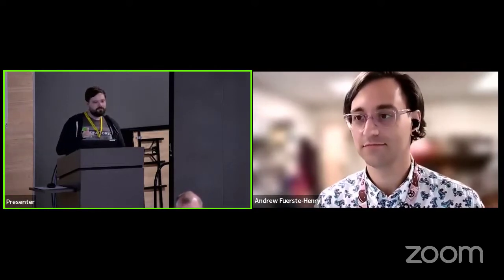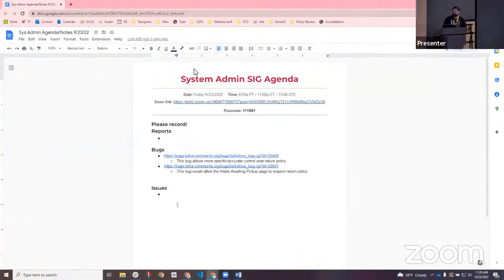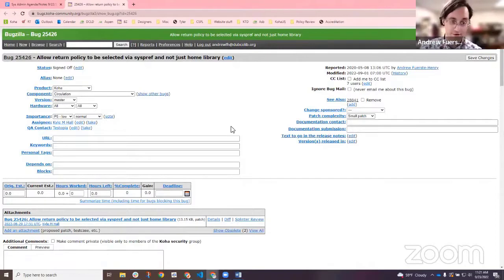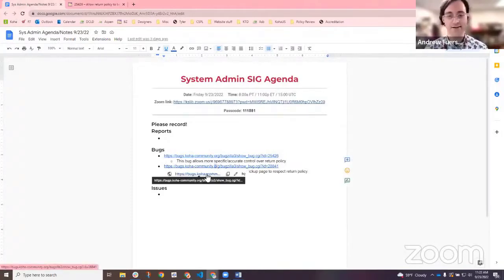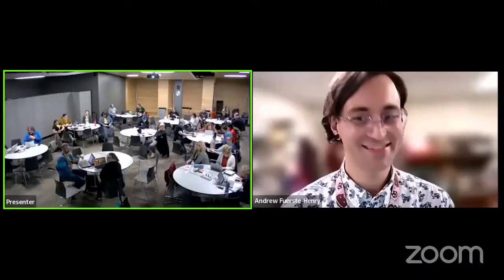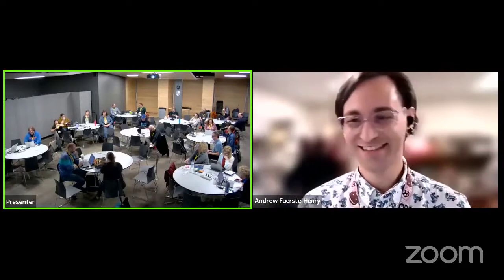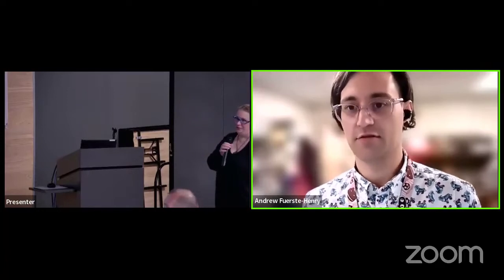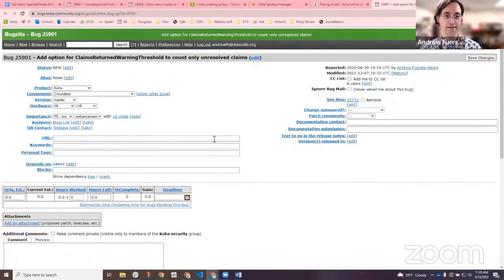System Admin / Web Dev Special Interest Group @ KohaCon22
Leaders:
- Andrew Fuerste-Henry (Dubuque County Library District)
- Jason Robb (Southeast Kansas Library System)